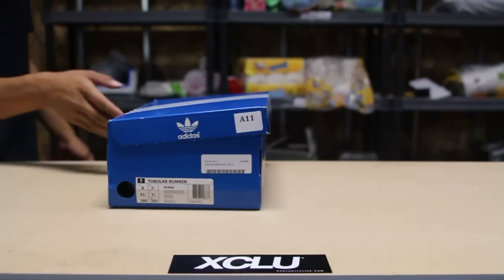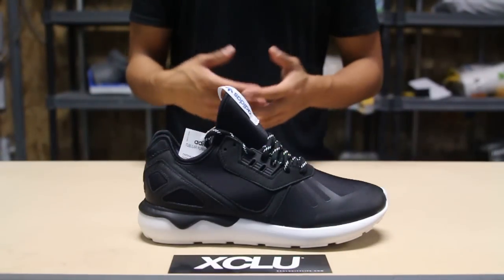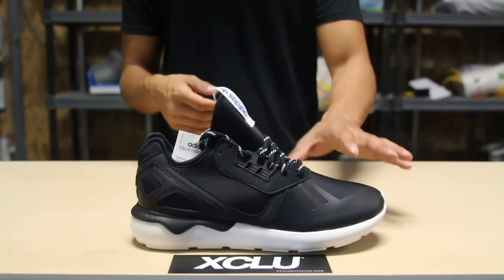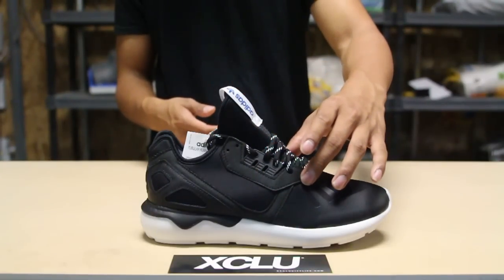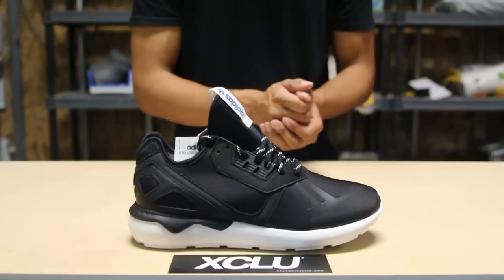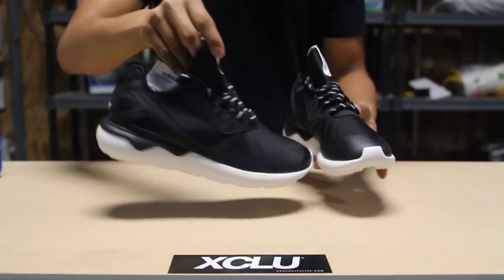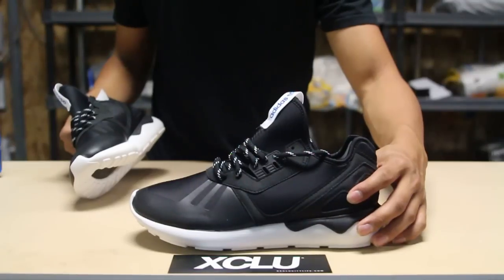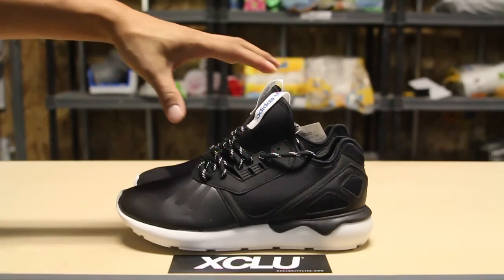Adidas Tubular Runner Unboxing Video at Exclucity